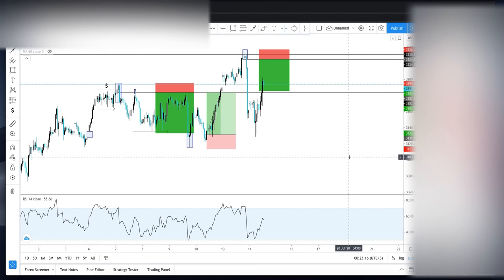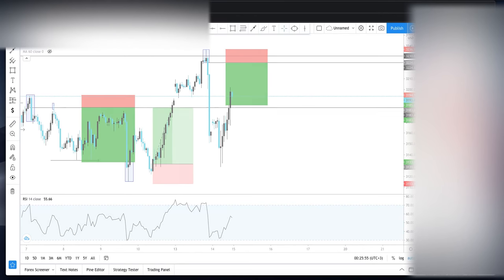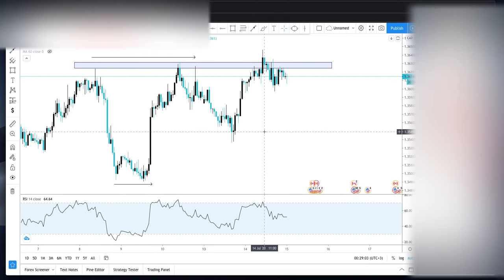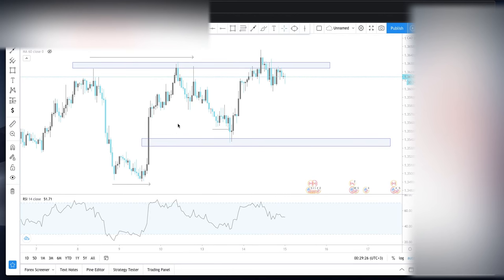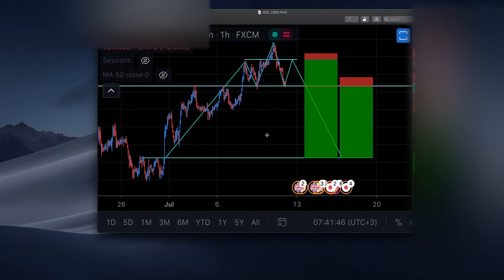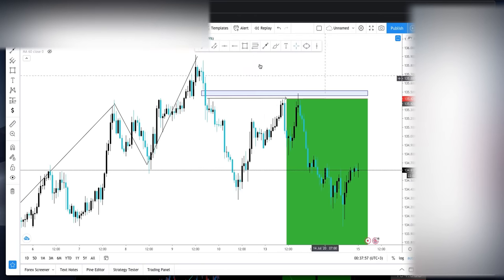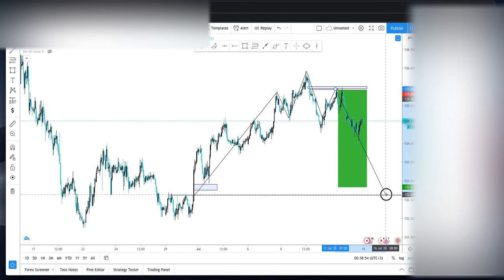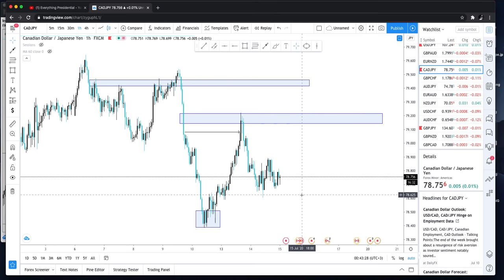The Institutions Don't Want You To Trade Like THIS | 2022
Online trading is a very risky investment/profession. It is not recommended and advised. Please proceed on your own responsibility.